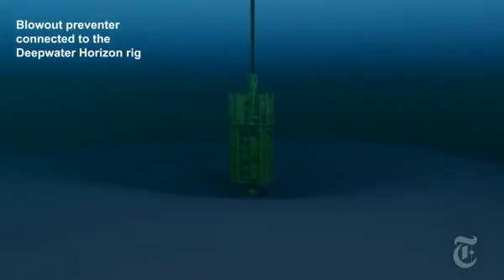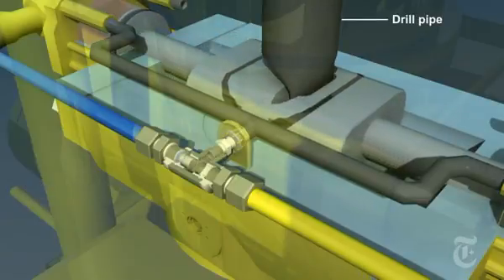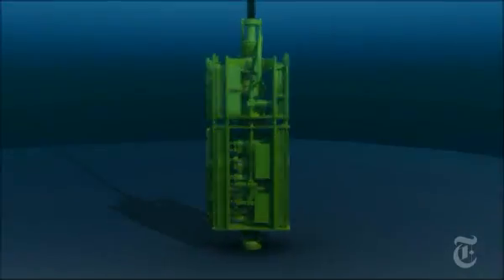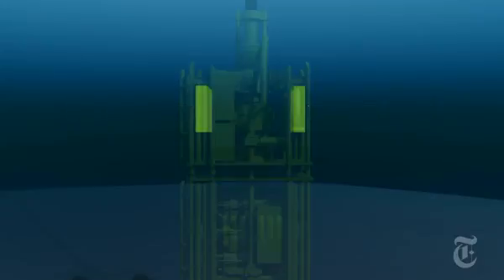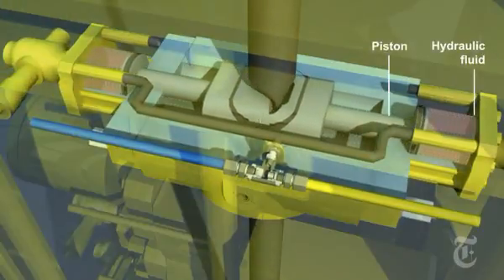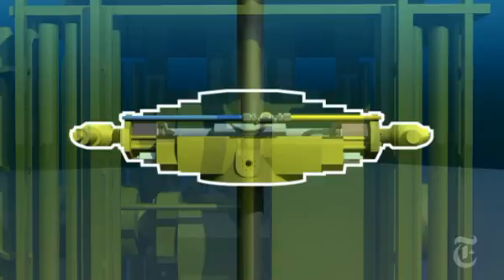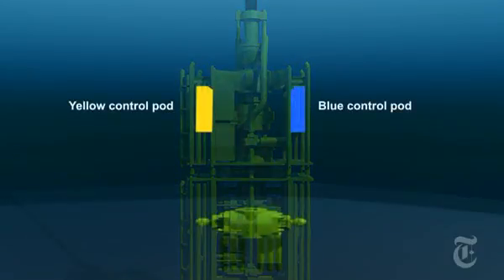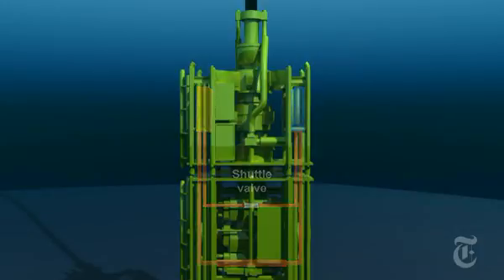Cause of Deepwater Horizon Blowout سبب التسرب النفطي في خليج المكسيك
بتاريخ 20/ 4 / 2010 مزق انفجار نفطي برج الحفر(كلفتهُ 5600 مليون دولار) Deep Water Horizon) الموجود في خليج المكسيك على بعد (70) كيلومتر قبالة ساحل ( Louisiana ) لأمريكا وكان على البرج 126 شخصا" مات منهم 11 شخصا وظل البرج يحترق لمدة 36 ساعة ثم انهار في البحر وغطى النفط الساحل الامريكي برمته وظل النفط يتدفق من البئر وبمعدل تراوح من (13-19) الف برميل يوميا ولمدة (83) يوما الى ان تم ايقاف التدفق بعد حفر ابار التنفيس مما سبب باسوا كارثة بيئية يسببها تسرب نفط في البحر حيث قدر الخبراء كمية النفط المتسربة بحوالي (5)ملايين برميل، ويريد العالم ان يعرف كيف استطاعت كارثة مهولة ان تضرب برجا بسجل سلامة مدهش والغريب في ألأمر انهُ في نفس يوم ألأنفجار كان على البرج احتفال بسبب سجل السلامة للبرج حيث ان هذا البرج صاحب اعمق بئر يتم حفره ولم يتم فقدان اي وقت بسبب الحوادث وانه يعتبر مفخرة الخليج ولكن مالذي حدث وماسبب الكارثة ومن المسؤول؟ بدأ فريق التحقيق عملهُ لتحديد من المسؤول وللأجابة عن السؤال التالي (كيف استطاع برج حفر متطور ان ينفجر ويتسبب بمقتل (11) شخصا" وبحادث التسرب النفطي ألأسوأ في العالم ؟ وتم مراجعة سجل ألأحداث من قبل المحققين وتبين ان أسباب الكارثة مايلي:

1- انزال بطانة على عمق (5000) متر في البئر باستخدام (6) ممركزات (Centralizer) فقط أي أقل ب(15) ممركزا مما أوصت بهِ شركة هاليبرتون ولكن شركة (B.P) أوصت باستخدام (6) فقط مما أدى الى عدم مركزة البطانة في الوسط وادت الى ان الأسمنت لم يتوزع بصورة صحيحة حول الفراغ الحلقي بعد اجراء عملية التسميت.

2- استخدام شركة هاليبرتون أسمنت معالج بالنتروجين لتسميت الفراغ الحلقي حول البطانة مع العلم ان الشركة أجرت تجارب في مختبراتها على هذا النوع من الأسمنت والذي اثبتت فشله ولم يتم اخبار شركة BP بنتائج ألأختبار.

3- بعد انتهاء عملية التسميت وغلق البئر بواسطة سدادات أسمنتية والتي يجب ان تقطع أي تسرب للنفط وتجعل البئر في وضع مستقرتم التهيؤ لأجراء عملية الهجر المؤقت للبئر بانتظار أن يأتي برج آخر لاحقا" لأجراء عملية الأنتاج منهُ حيث تم اجراء فحص ضغط البئر بتخفيض الضغط فاذا حصل اي تسرب فسيرى فريق الحفر ارتفاعا" في الضغط وفعلا" بدأ الضغط يرتفع ووصل الى (1400) باوند/ انج2 وهذا يعني بان هناك ممر استطاع النفط ان يتسرب وهذا دليل على ان قاع البئر لم يكن محكم ألأغلاق وقد فسر مسؤول طاقم الحفر بأن قراءة ألأجهزة للضغط خاطئة وهذا الذي كلف حياته وحياة عشرة آخرين من طاقم الحفر.

4- فشل موانع ألأنفجار(Blow Out Preventor) في عملها لآغلاق البئر ومنع التدفق نتيجة انقطاع ألأسلاك التي تحمل السائل الهيدروليكي نتيجة ألأنفجار والذي ينقل الحركة الى كماشات موانع ألأنفجار وقد حاول احد المشغلين تشغيل نظام الفصل الطارئ عند حدوث هكذا حالات والتي تعمل على البطاريات ولكن المحققين وجدوا ان احد البطاريات شحنها ضعيف فهي يجب ان تحتوي على (27) فولت" ولكنه وجدت انها تحتوي على (8) فولت فقط.

نتائج التحقيق:

1- ان الشركة البريطانية (B.P British Petroleum) كانت مسؤولة عن اجراء سلامة المعدات بينما كانت شريكتها شركة (Tranc Ocean) السويسرية وهي الشركة المتخصصة بحفر ألآبار مسؤولة عن تأمين عمليات التنقيب وسلامة العمل.

2- ان الشركة البريطانية (B.P British Petroleum) حاولت توفير المال والوقت على حساب اجراءات السلامة.

3- ان شركة (Tranc Ocean) السويسرية واصلت عمليات الحفر بشكل اعتيادي رغم ادراكها بوجود مخاطر.

4- التواصل غير الفعال بين الشركات الثلاث كعامل مساهم في الكارثة والتسارع الى سرعة الانجاز والربح على حساب سلامة ألأشخاص والمعدات.

وعلى ضوء نتائج التحقيق تم الزام شركة Trance Ocean مالكة البرج بدفع تعويض (1.44) مليار دولار بسبب البقعة النفطية

وأن تدفع شركة (B.P British Petroleum) غرامة (4.5) مليار دولار و ان تتحمل شركة هاليبرتون أقصى غرامة قانونية لقيامها بتدمير مستندات النسخ الحاسوبية الموجودة لديها والخاصة بعمليات برنامج الحفر للبرج.